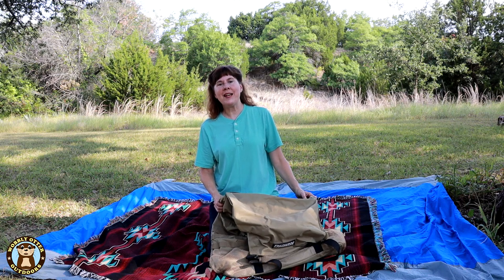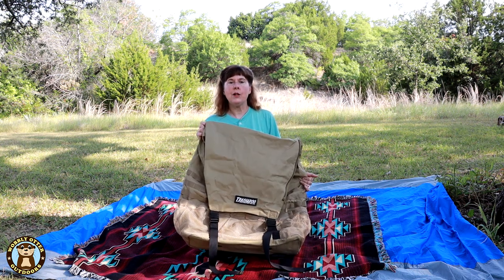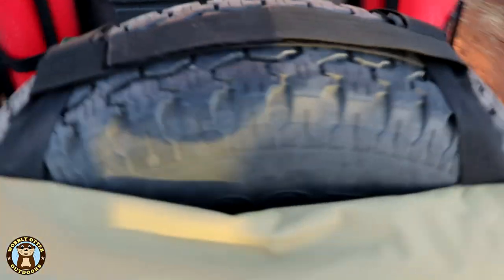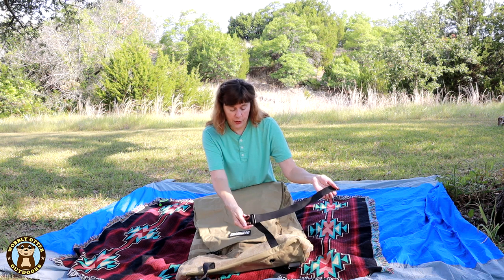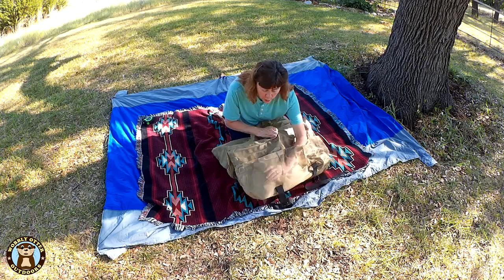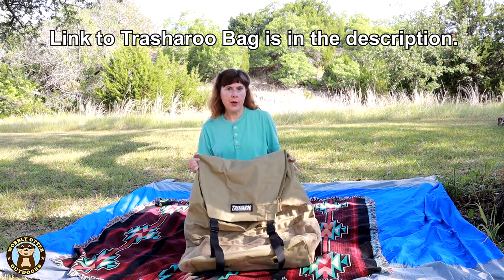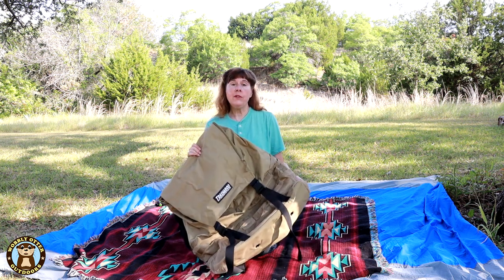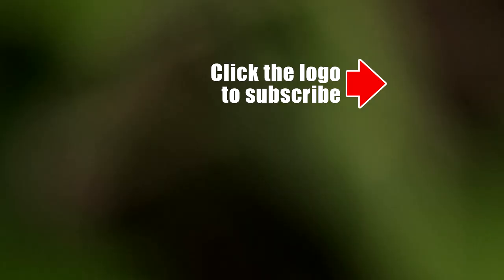Trasharoo Off Road Spare Tire Trash Bag Review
The Trasharoo Off Road Spare Tire Trash Bag works great for keeping trash outside of your vehicle. It can also be used to carry gear or other items as needed.

Trasharoo Spare Tire Trash Bag on Amazon

= = = Specifications = = =
* Made of 900 denier canvas
* 21" wide x 26" high x 8" front to back (53.3 cm wide x 66 cm high x 20.3 cm front to back)
* Fits standard 30 gallon trash bag liner
* Carries up to 50 lbs
* Has water resistant interior coating
* Fits up to a 40" tire
* Two drainage holes at the bottom
* Comes in several different colors